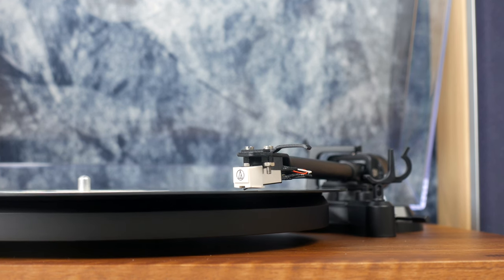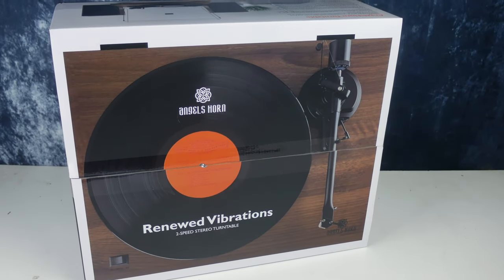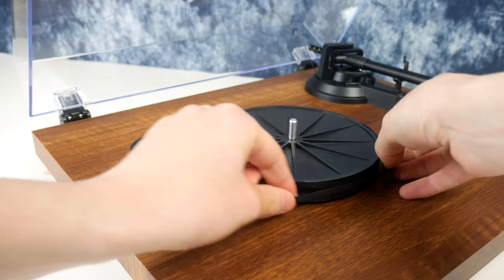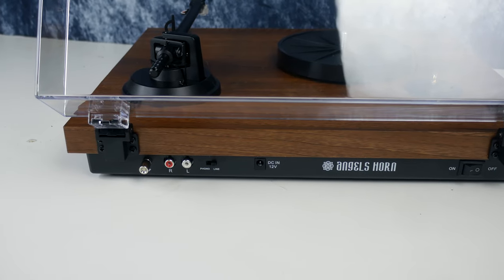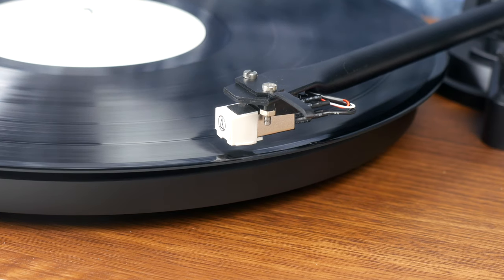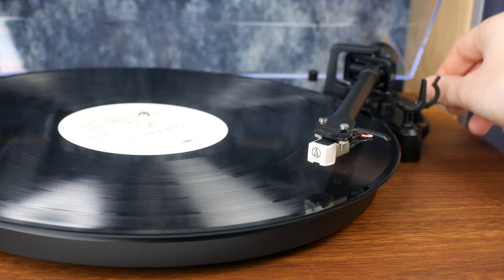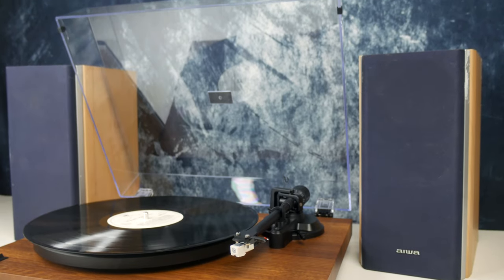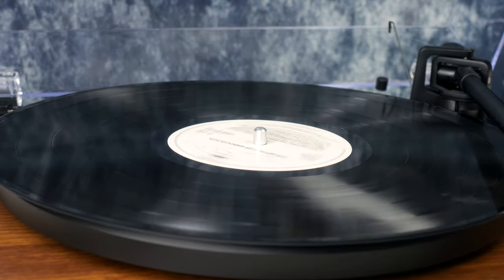Angels Horn-Turntable Record Player | SETUP AND REVIEW!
PRODUCT LINKS